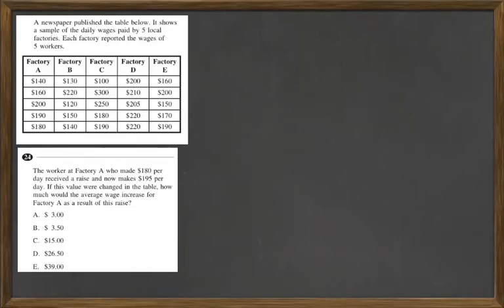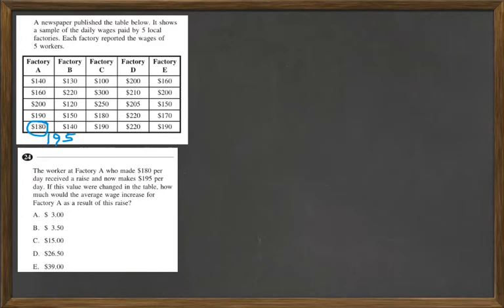HiSET Math FPT7 #24